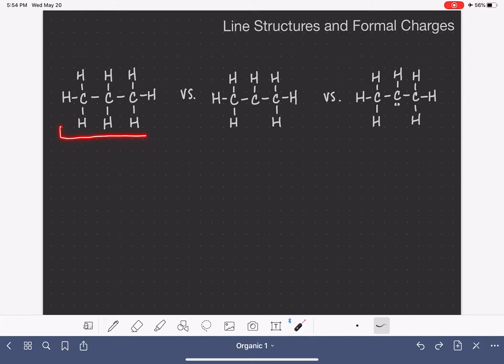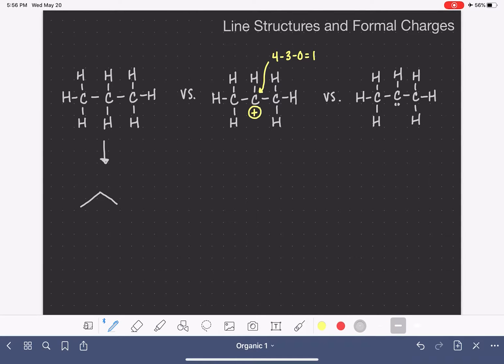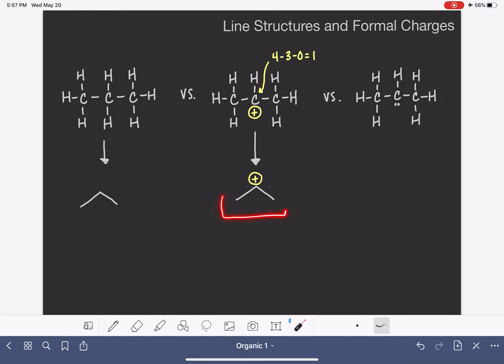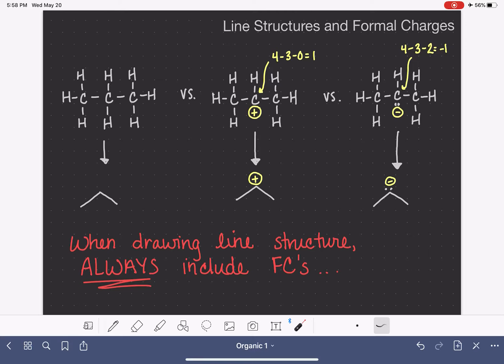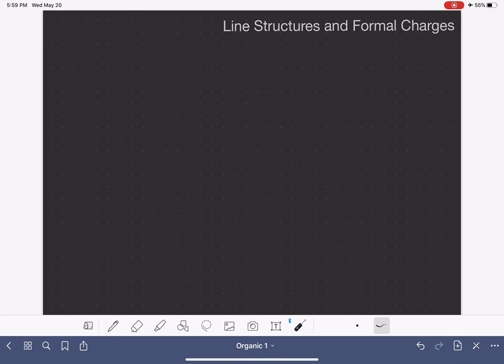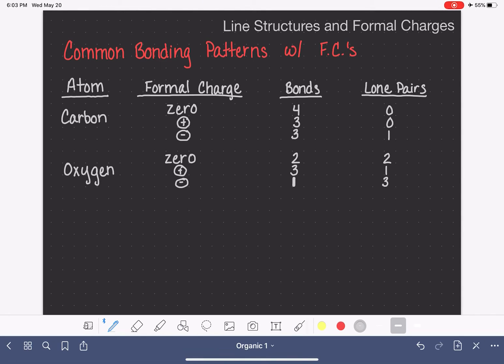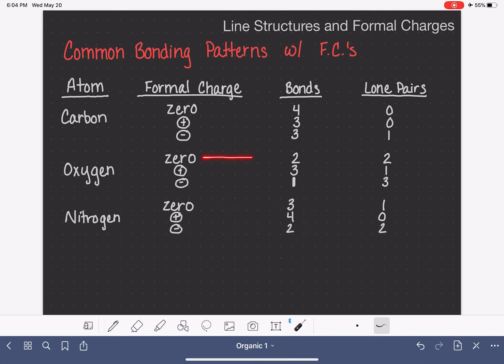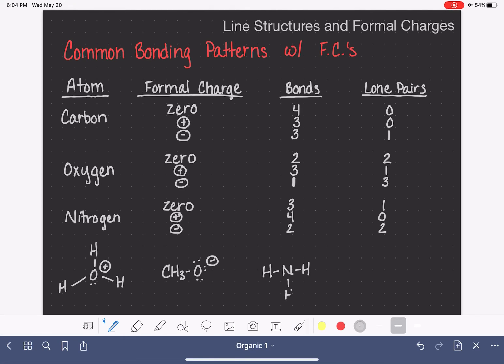12: Formal charges on line structures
Why it is necessary to always include formal charges on line structures, and how to interpret line structures with formal charges.